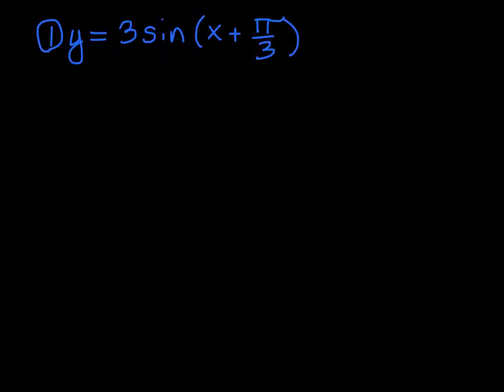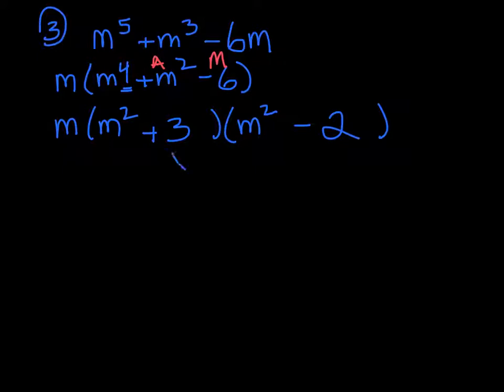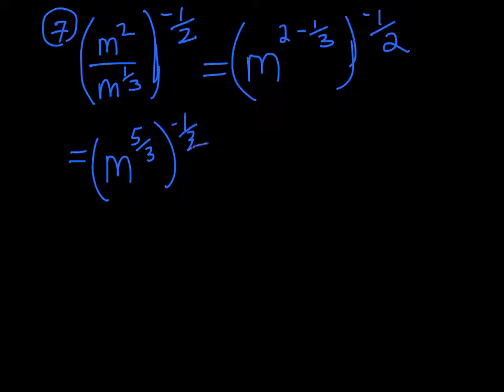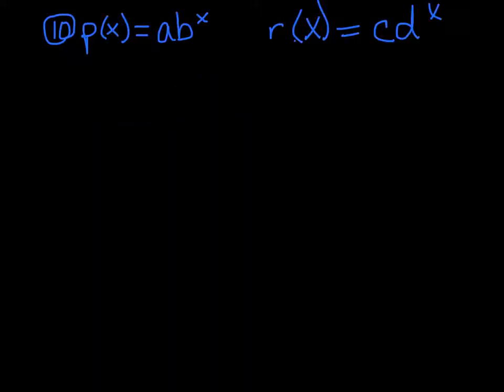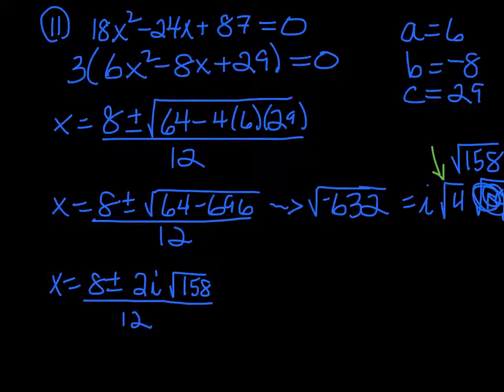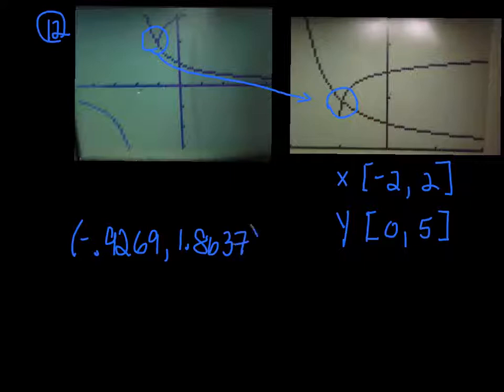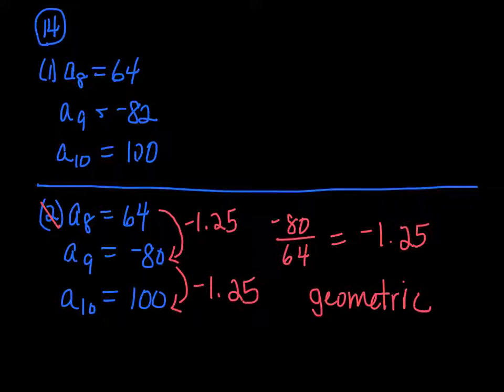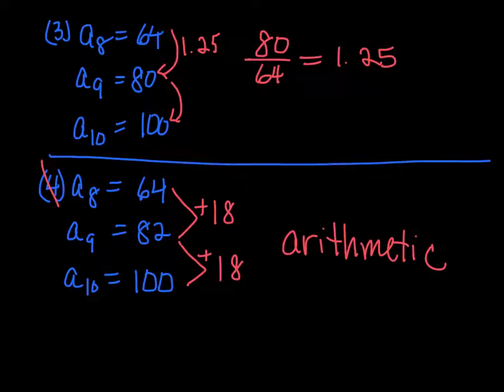January 2017 A2 Regents #1-14